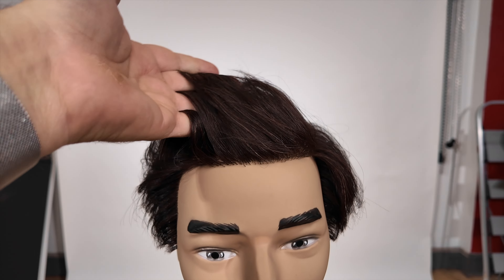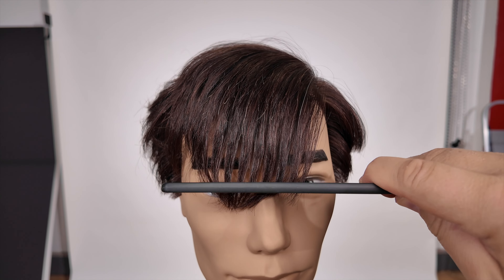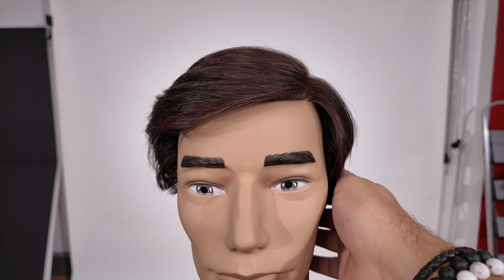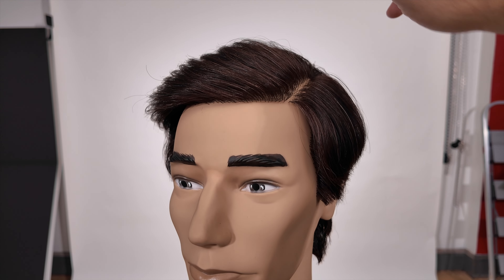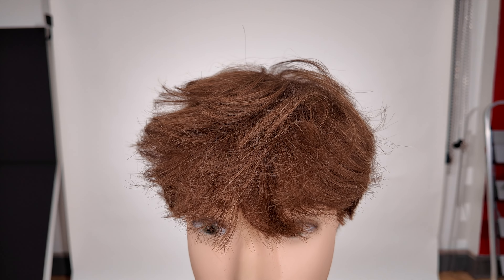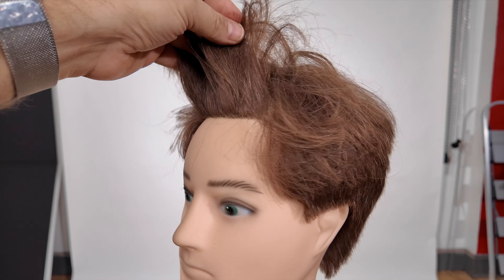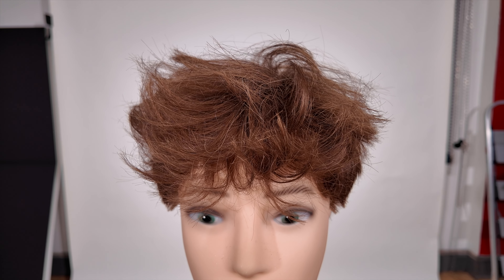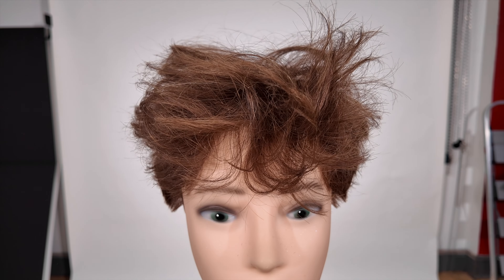Watch This Before You Get Layers! (POV Haircut Tips)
Here is a pov hair video on understanding haircut layers.